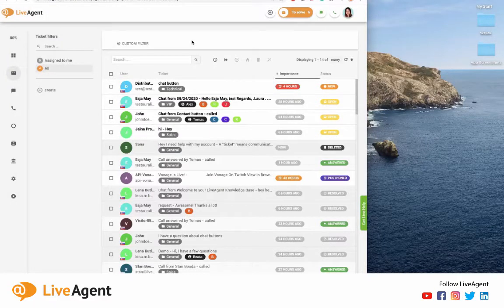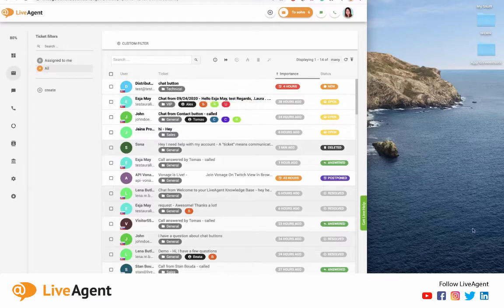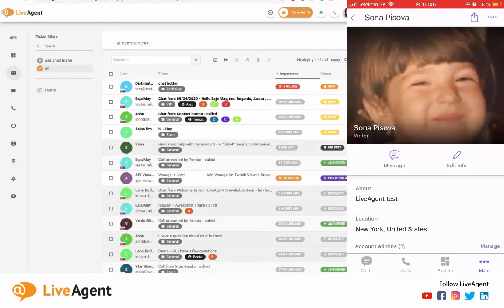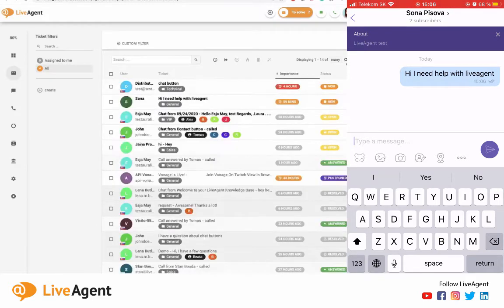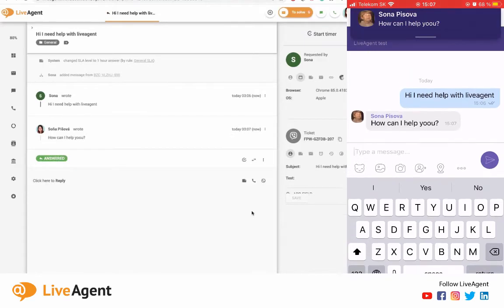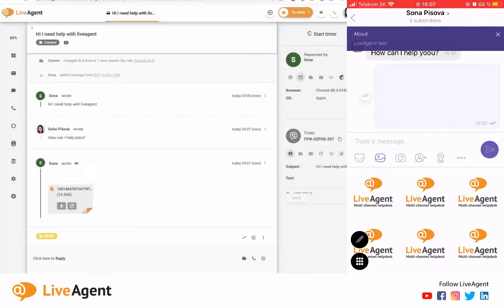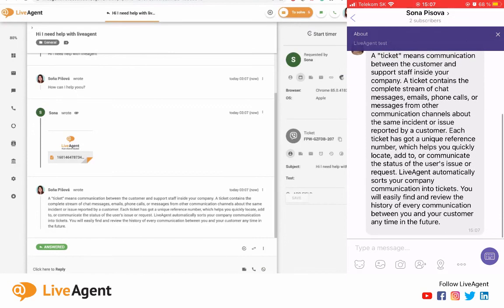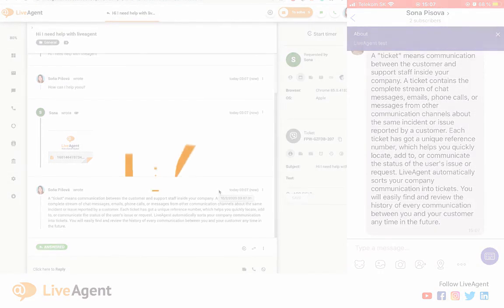Viber Integration Demo | LiveAgent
LiveAgent enables users to communicate with their customers via Viber. Once you complete the integration process, you'll be able to reply to messages sent from your customers in real-time.

Try LiveAgent today. Our free 14-day trial requires no credit card input.